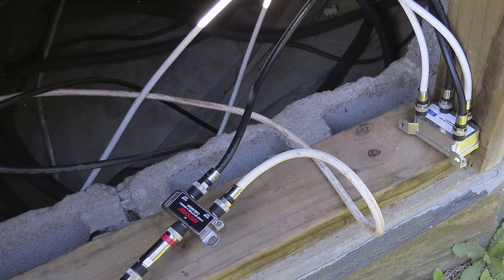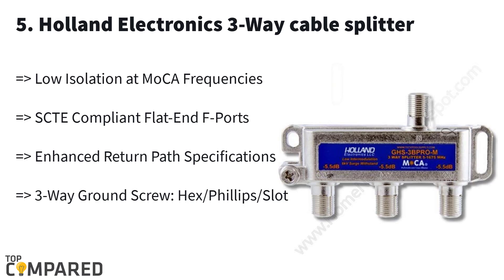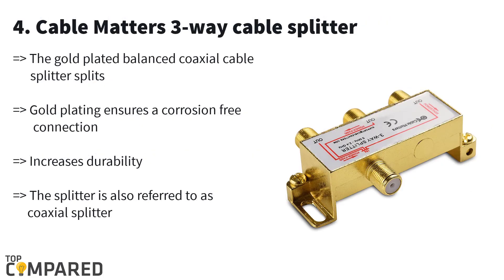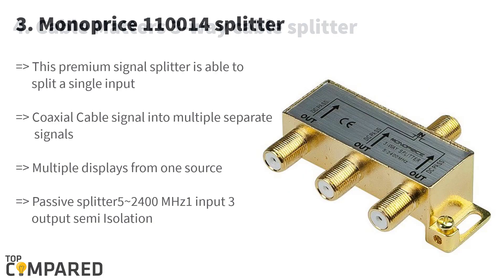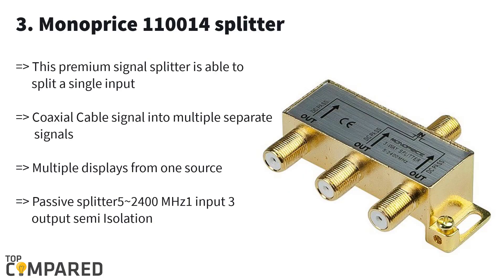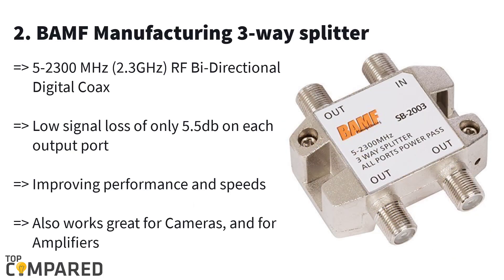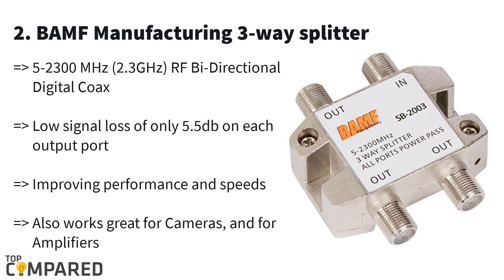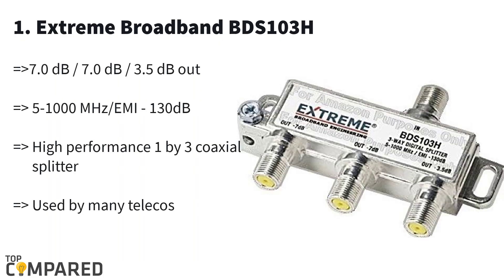Best 3 Way Cable Splitter for High Speed Internet - Top Product Reviews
Our Top Pick on Amazon (Amazon Link)

Here are the reviews that we have presented for you to pick for ensuring that you get an uninterrupted internet connection. It is not enough to rely on the internet connection if you do not have a proper 3-way splitter.

Good Luck!

Top compared Best 3 Way Cable Splitter for High-Speed Internet are:

1. Extreme Broadband BDS103H Cable splitter
2. BAMF Manufacturing 3-way splitter
3. Monoprice 110014 splitter
4. Cable Matters 3-way cable splitter
5. Holland Electronics 3-Way cable splitter